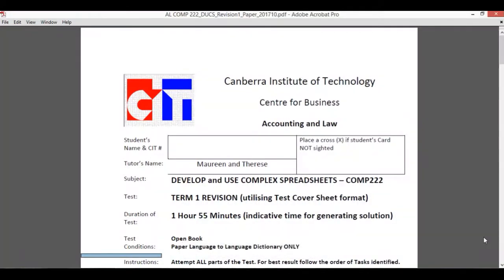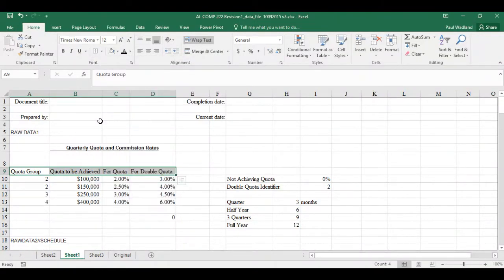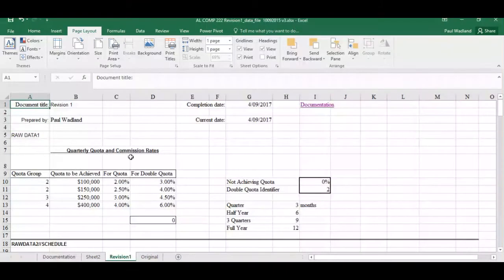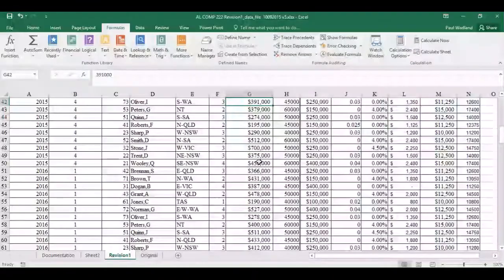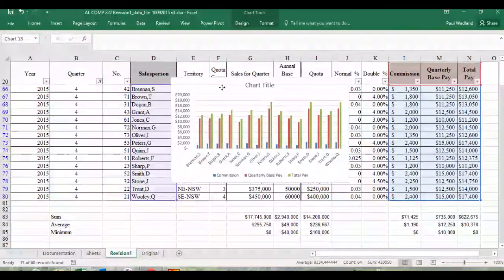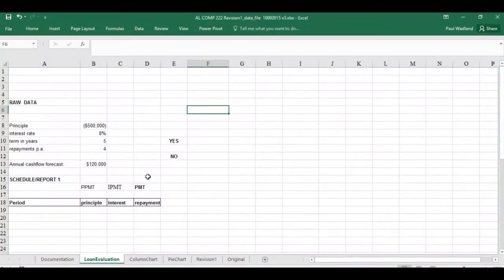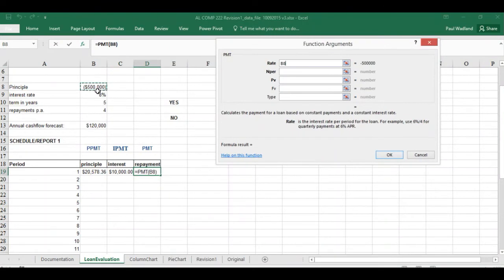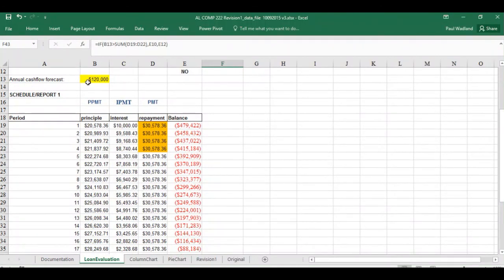Mid Year Revision